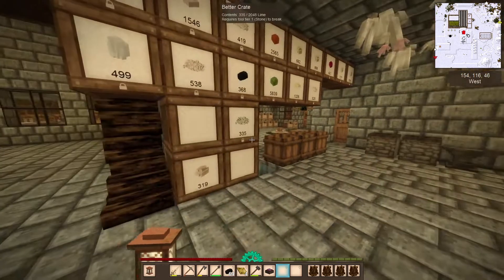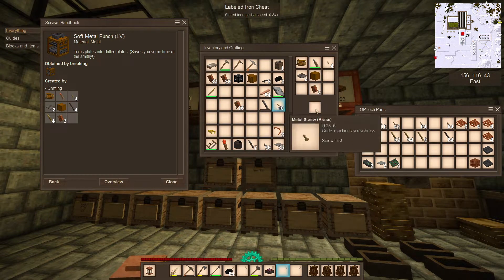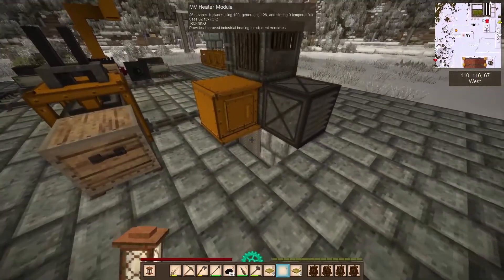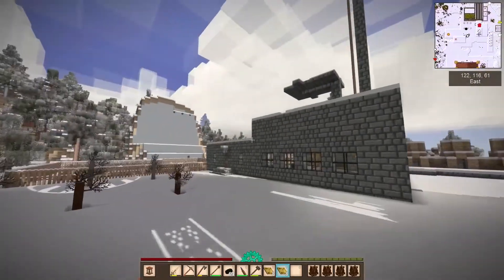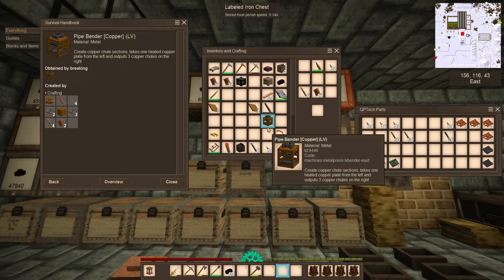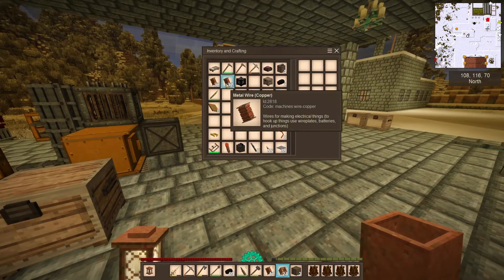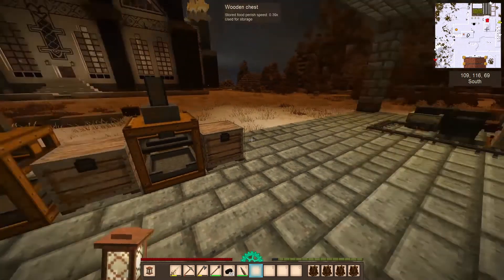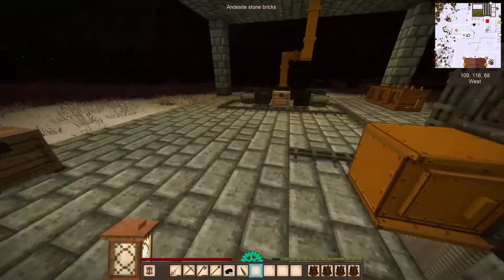Vintage Story : Survival - Ep 34 Starting A Factory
Start out empty-handed and learn to survive by foraging, hunting, crafting, and fighting. Enter the stone age by knapping primitive stone tools and sculpting clay for essential pottery.
Live through the four seasons and advance further by smelting copper for more powerful tools, creating bronze alloys, learning to work iron, and ultimately mechanizing common tasks.

My Mods:
Flexible Tools - Features High-level late-game tools
Ores A Plenty - Increases ore generation
My Random Changes - Check the page for details
Angel Belt - Allows survival-mode flight
The Nightwatcher - Prevents Drifter spawns in a radius.
Honey Press - Press Honeycomb faster to get honey
Rock Blocks - Craft rock-blocks from their stones
Quartz Blocks - Craft Quartz "Ancient" blocks for building.

Building Gadget: out NOW!